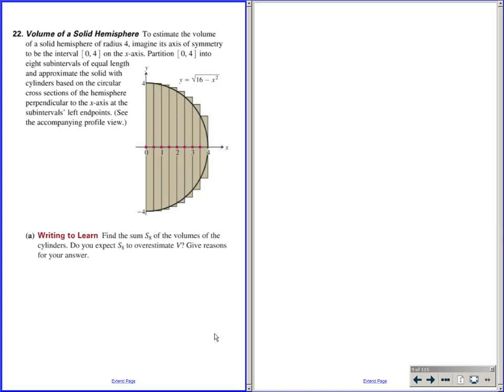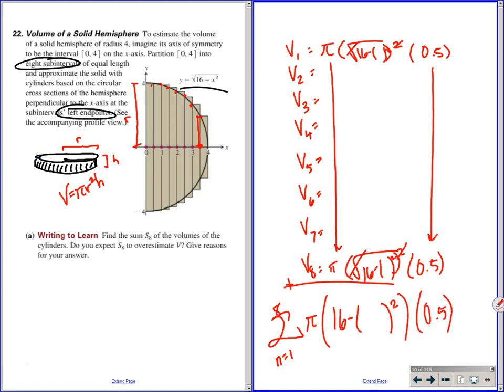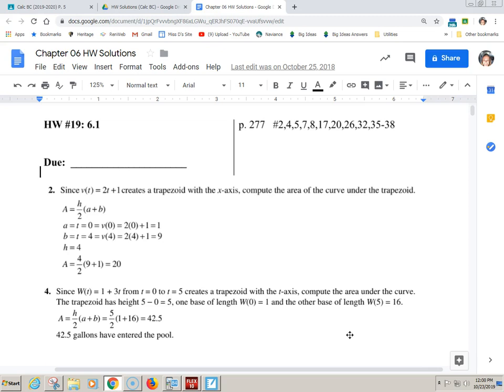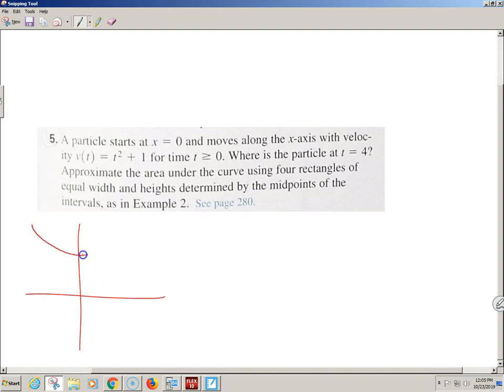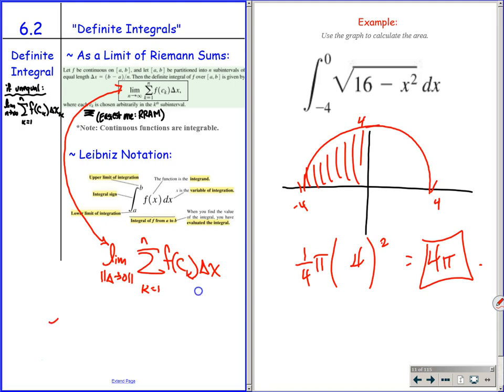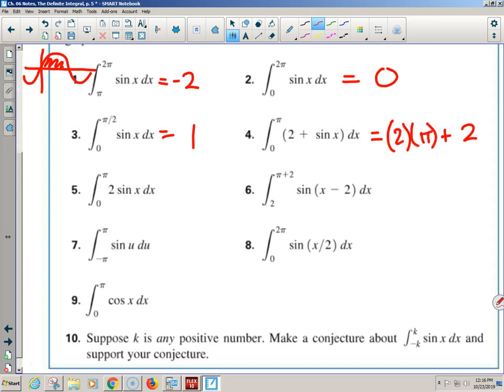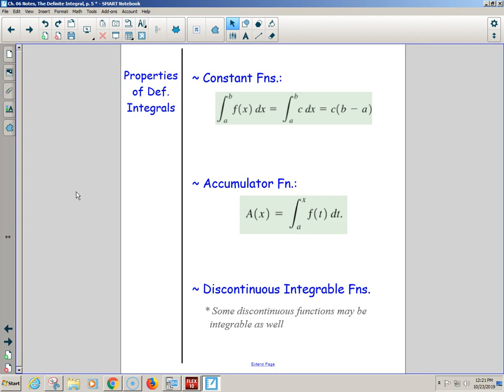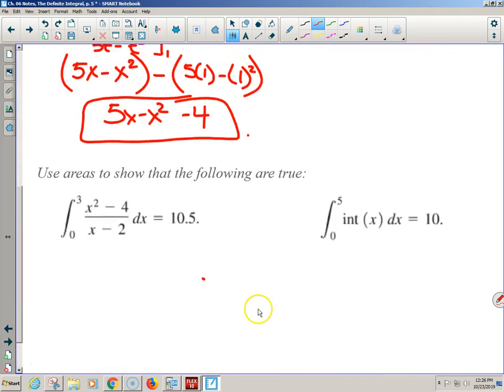CalcBC 10 23 19